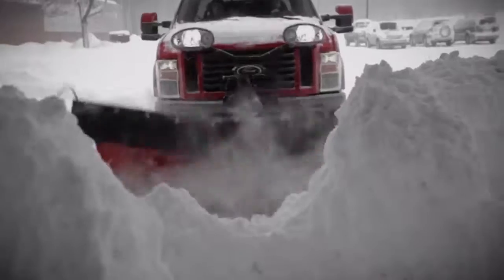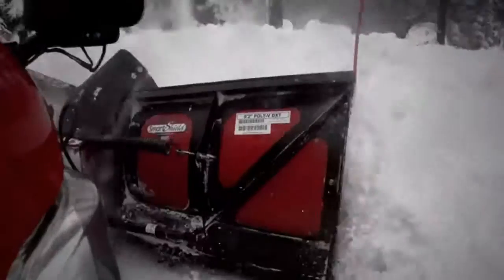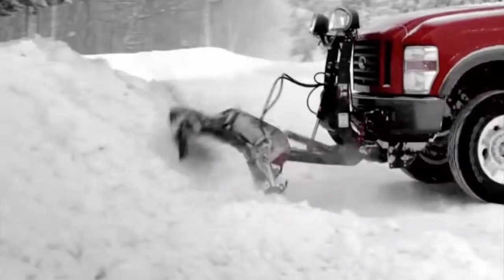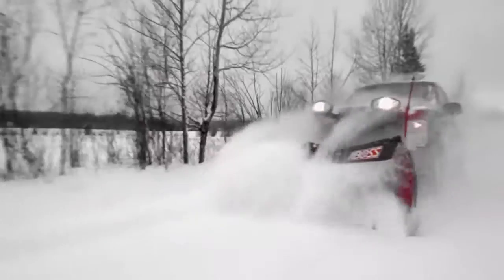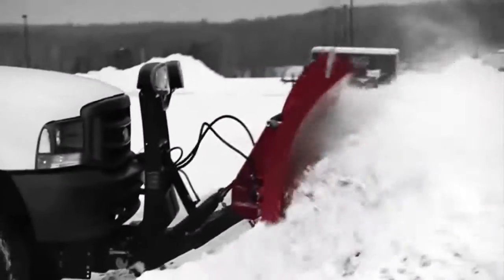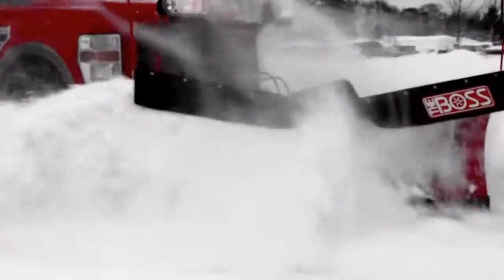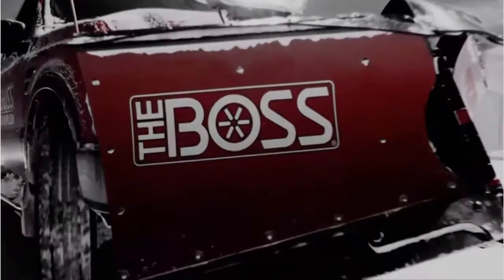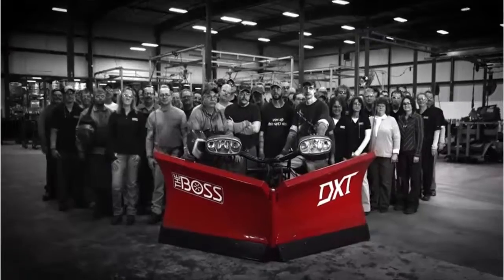The Boss Snow Plows at Alan's Towing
Alan's Towing has a full selection of The Boss snow plows & accessories.

Visit us:

Alan'sTowing
79 Waterville Rd.